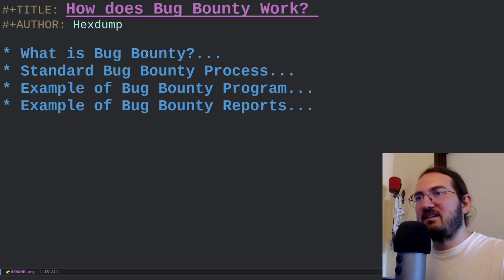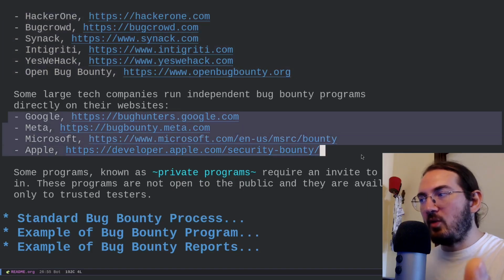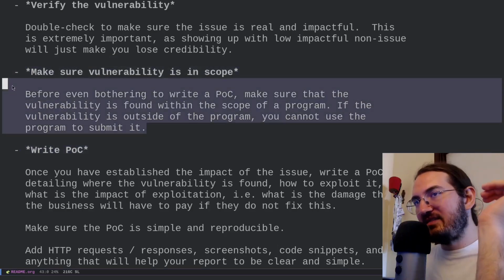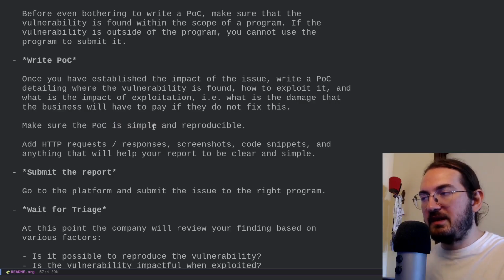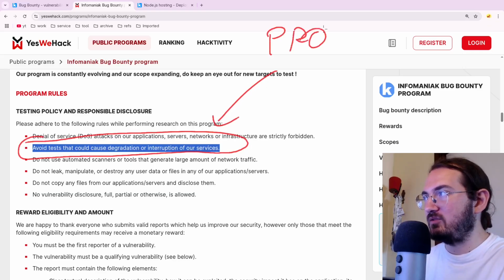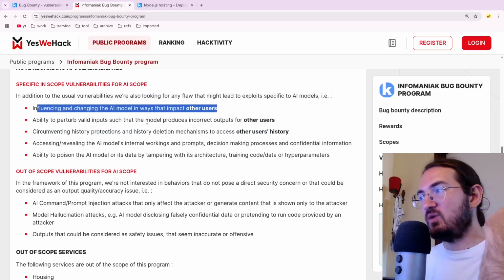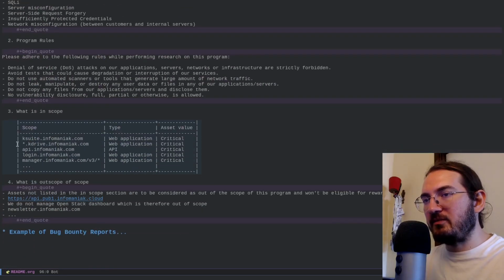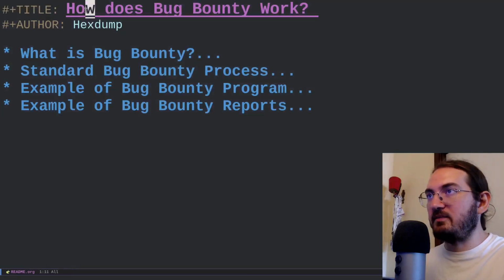Introduction to Bug Bounty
Today we talk about Bug Bounty with a simple introduction, describing a typical bug bounty process.

If you want to learn about web testing you need to develop the ability to handle complexity and to break down an application into its single components, which is exactly what I show in my Web security course:

TIMESTAMPS

00:00 What is Bug Bounty?
05:30 The Bug Bounty Process
14:25 Example of a Bug Bounty Program
26:35 Read Bug Bounty Reports